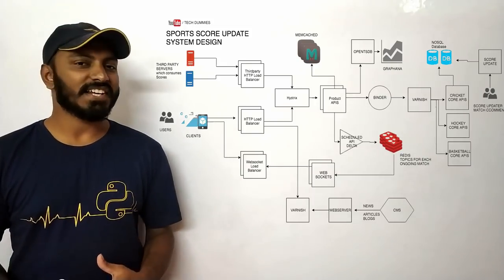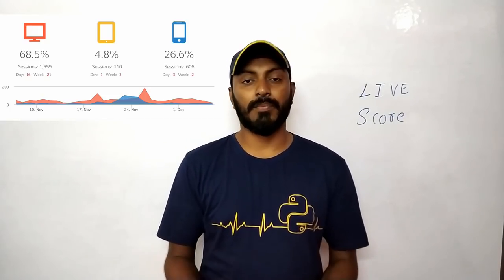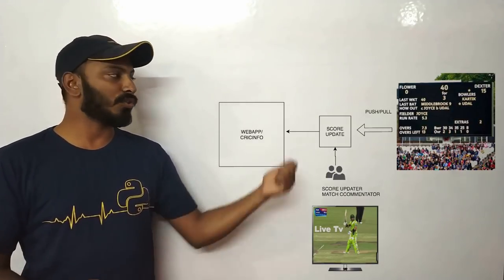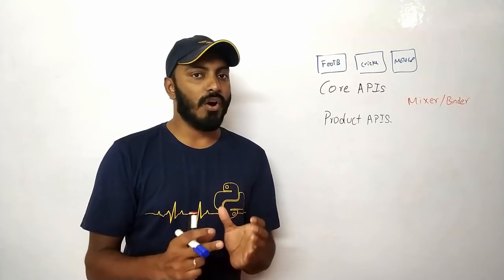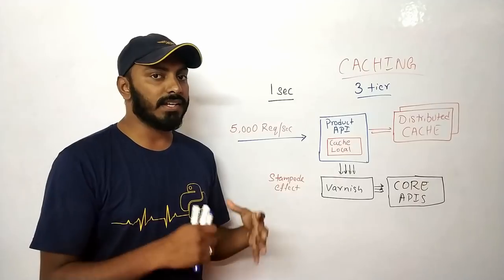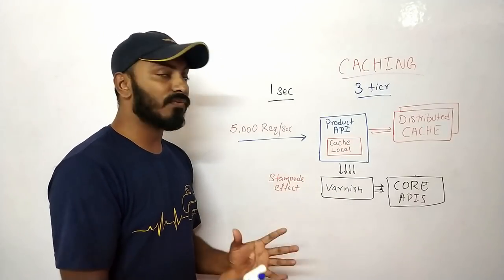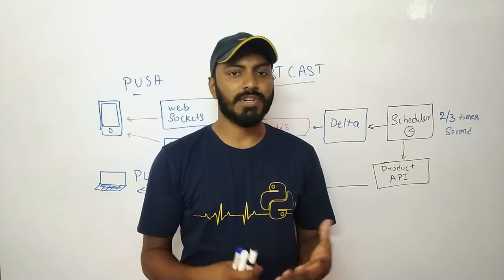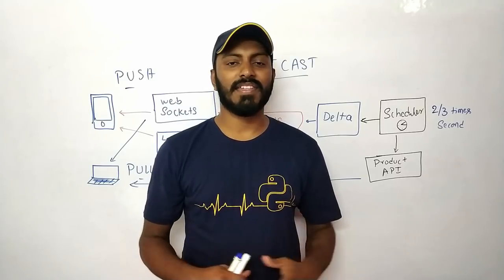SPORTS score update system design | CRICBUZZ System design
Learn how to build sports score systems